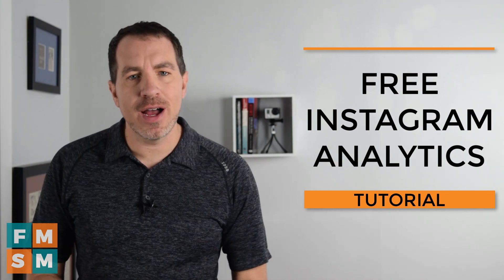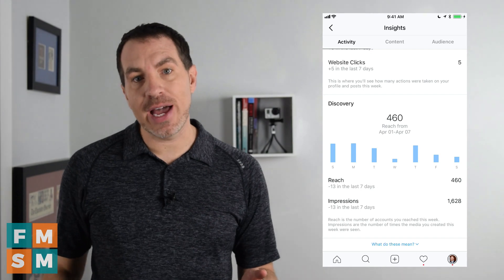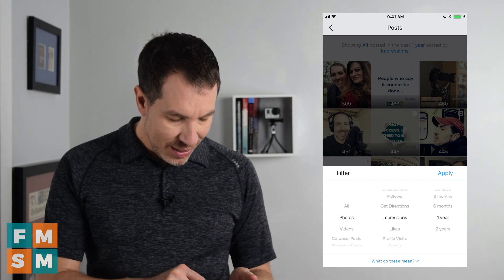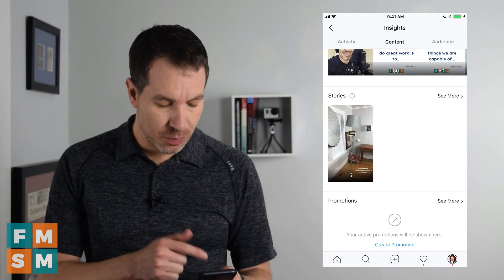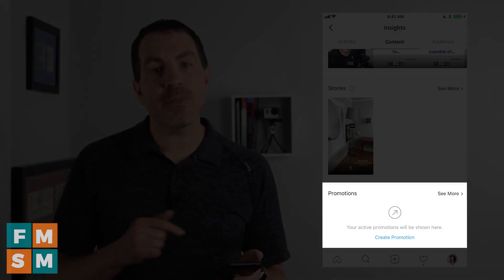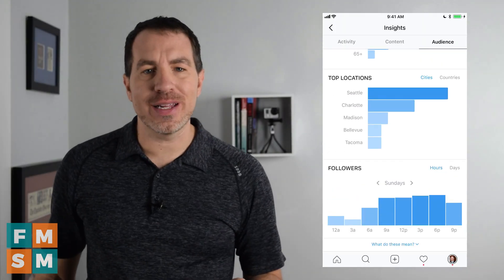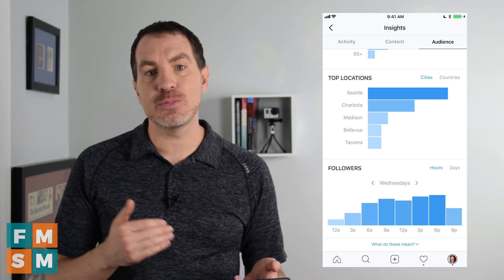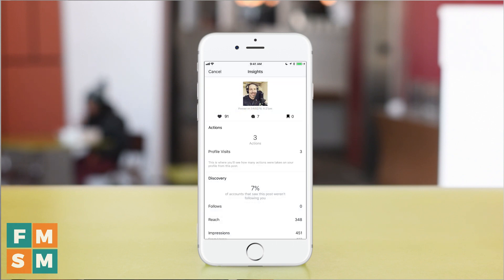Instagram Analytics (Free)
Want Instagram Analytics for free? This video shows you how to access them and use them to grow your account.

I'll go through how to use Instagram Analytics, then take you through to explain each section. I'll also give you some insights on how to use each piece of data depending on your particular goals.

Watch until the end because I want to share a couple of things to keep in mind when using analytics to help grow your account!

Since releasing this video, an update has moved where to find Instagram Insights. This screenshot shows where you can find it now:

CONTENT IDEAS: Download my free guide, "24 Content Ideas For Small Businesses ➜